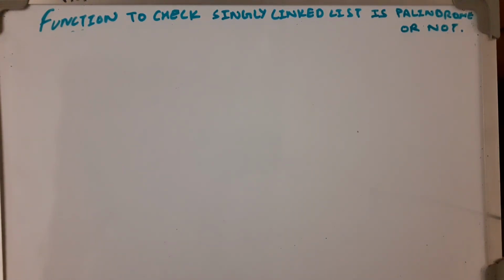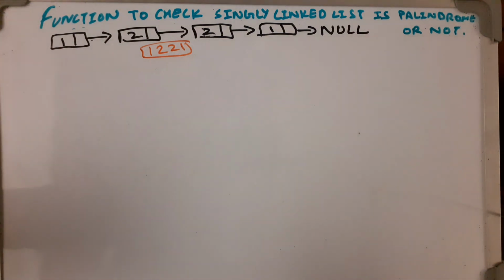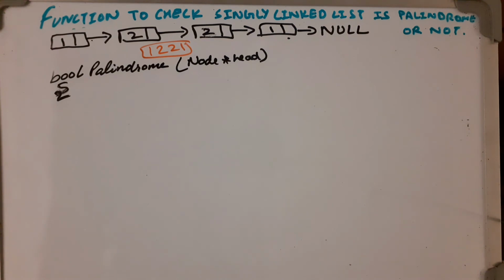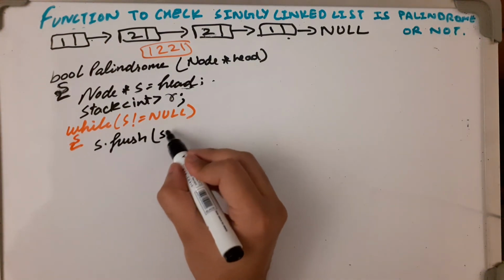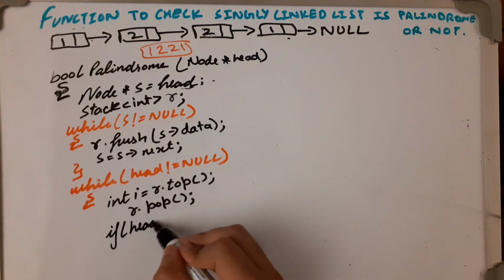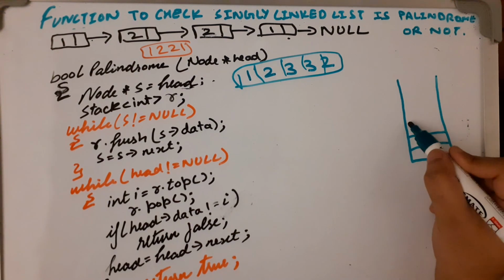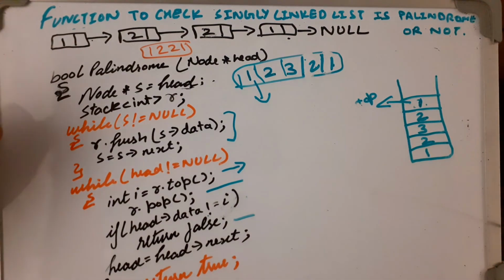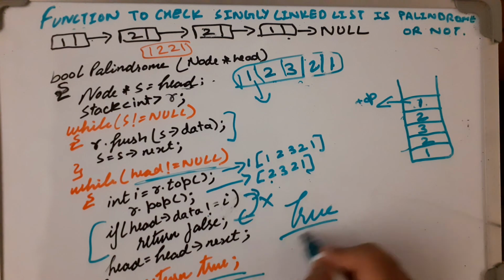Function to check Singly Linked List is Palindrome or not